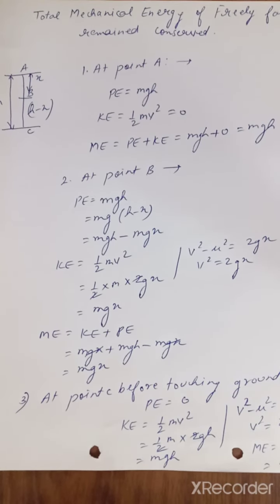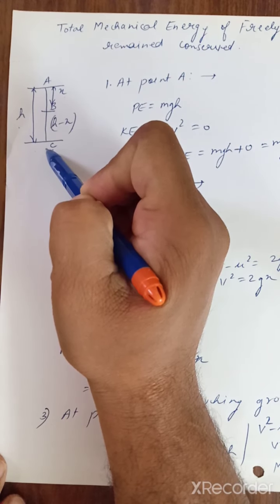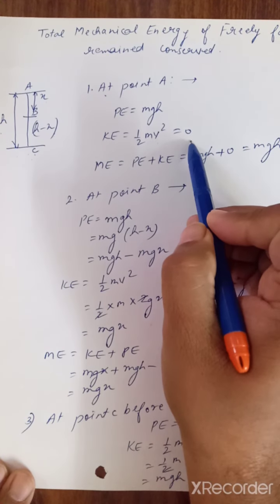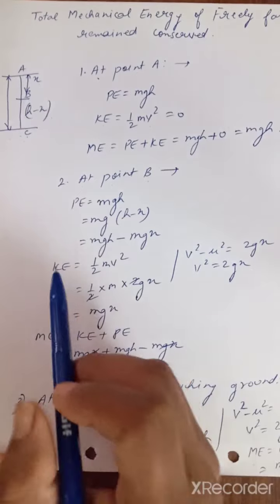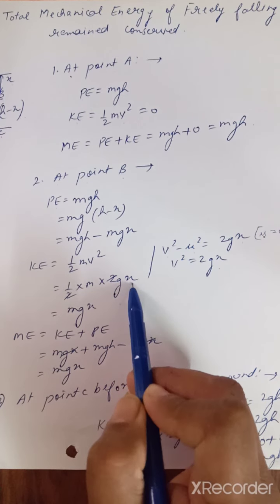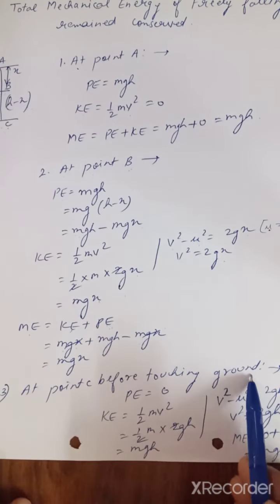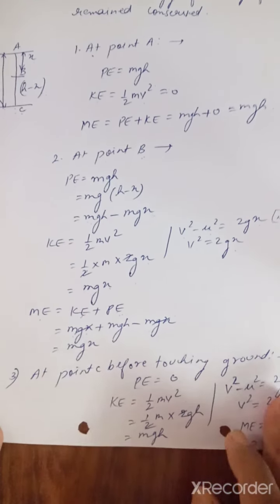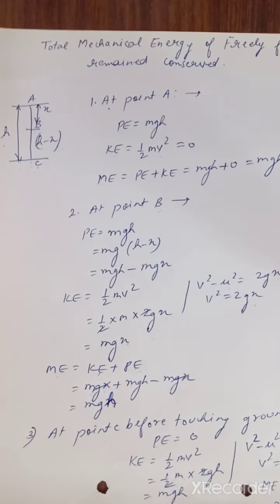January 30, 2021